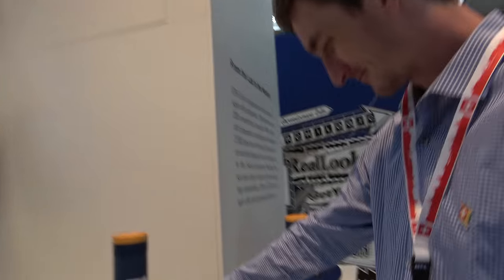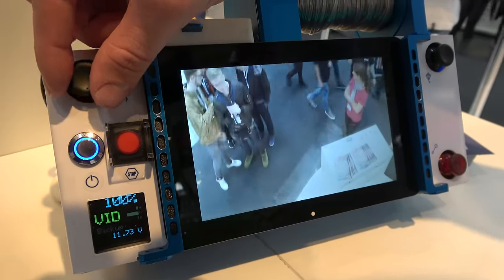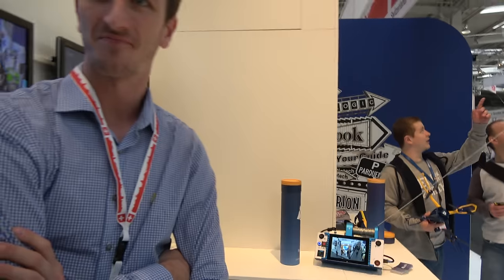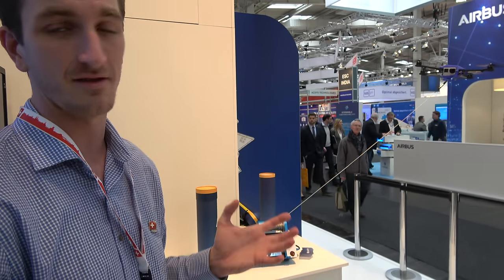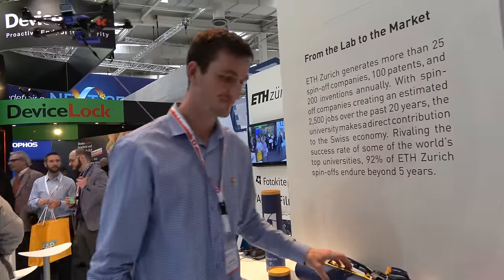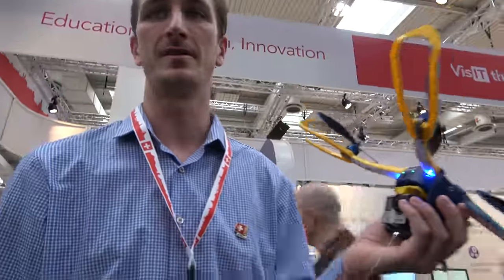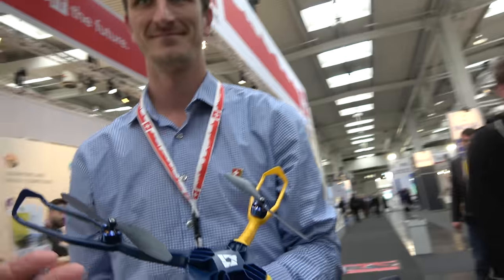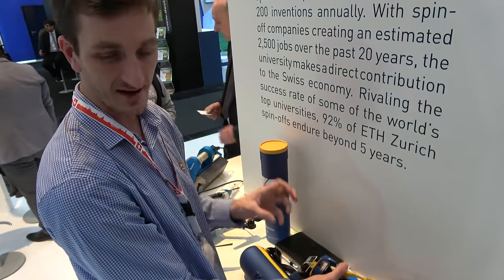Fotokite Pro drone, tethered autonomous drone with Unlimited flight time, aerial live video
As a spin off from Swiss ETH Zurich University, the Fotokite Pro is the drone that CNN, BBC and many other News media are already using to easily create live aerial video for example to report live when people were queuing to vote at the US election, it is the only drone approved to be used by the FCC because it is tethered. Being tethered allows it to be lighter since it doesn't fly with a battery, it can fly for an unlimited amount of time getting power through the cable, it's safe because it is tethered not needing on board GPS, on board computer vision, and more. A live low-latency uncompressed Full HD video downlink enables effective framing and live broadcast using an external HDMI or SDI port. The Fotokite Phi in the consumer version, more compact, lighter and most affordable GoPro-carrying quadcopter yet that was successfully crowdfunded for $249 each